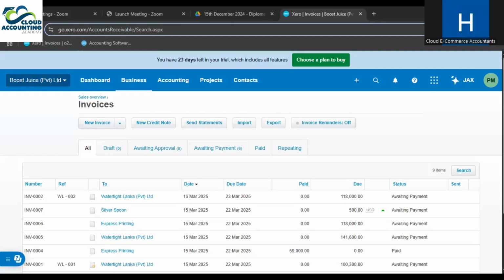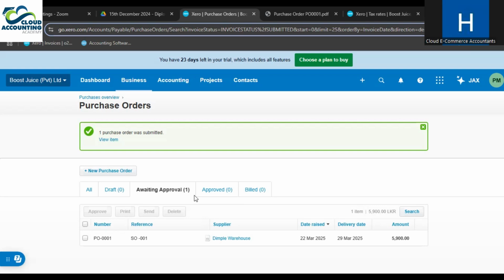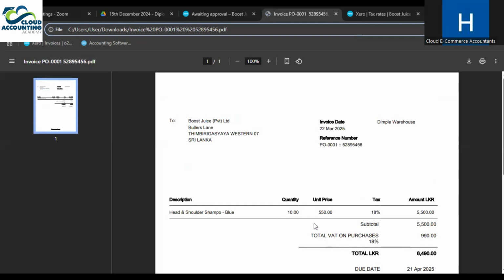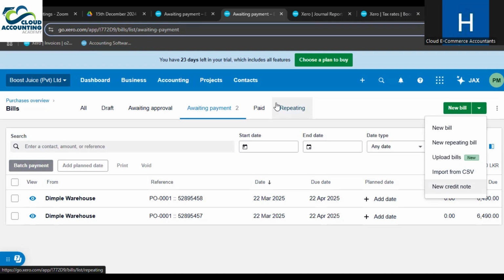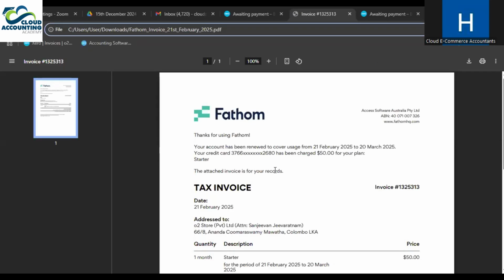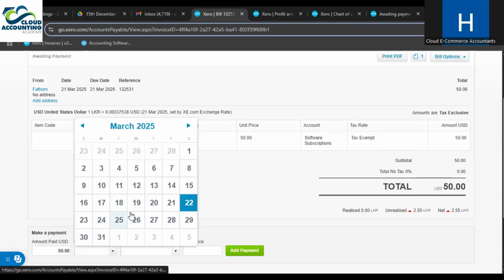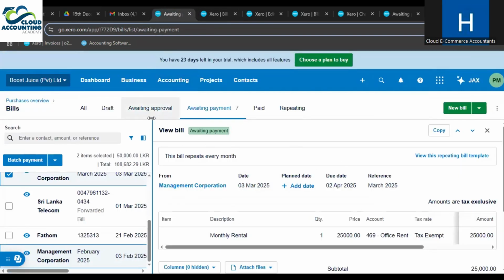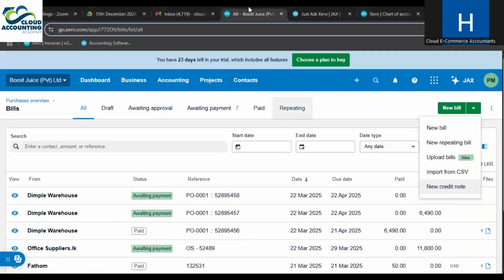Thank You to Everyone Who Joined Our Successful Webinar! 🙌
🎉 A Huge Thank You to Everyone Who Joined Our Successful Webinar! 🙌

A big thank you to everyone who joined us to explore:

 ✅ Career opportunities in cloud accounting
 ✅ Salary growth and global job prospects 🌍
 ✅ The skills and certifications needed to stay ahead in the digital era

Your engagement and enthusiasm made this session a success! 💼✨